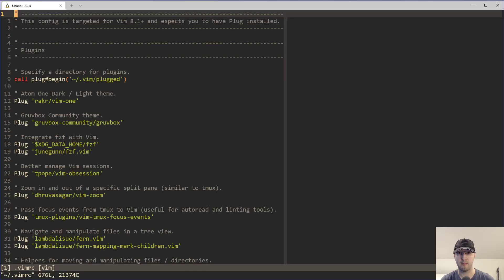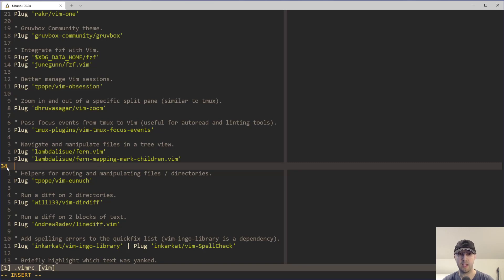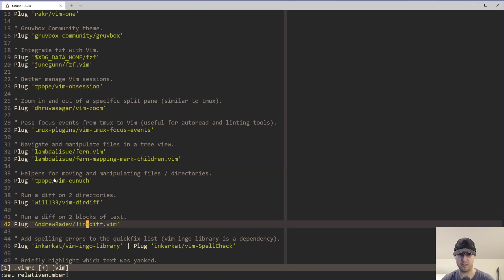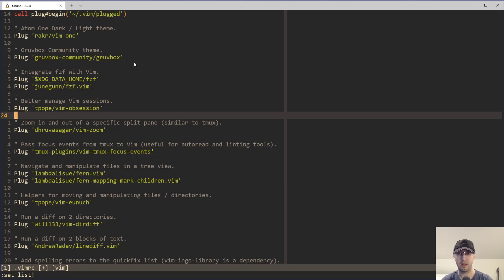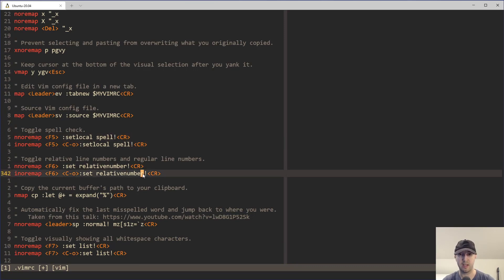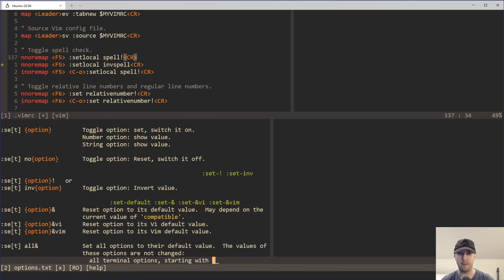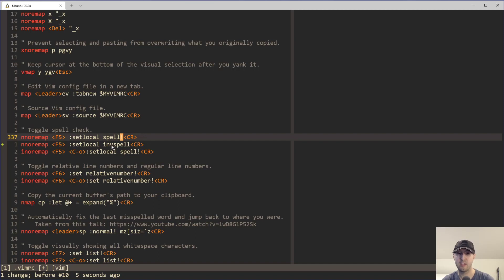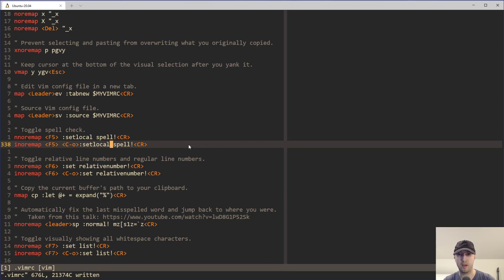Toggle Boolean Vim Settings with Inv or an Exclamation Point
This is handy for toggling spell check, relative line numbers and whitespace characters.

TIMESTAMPS
0:11 -- Toggling spell check, relative line numbers and white space characters
1:46 -- Going over each set of custom mappings in my vimrc file
2:51 -- I prefer using the exclamation point due to it being more readable